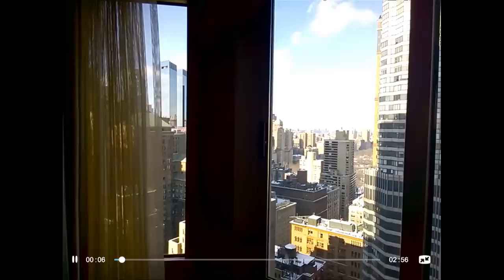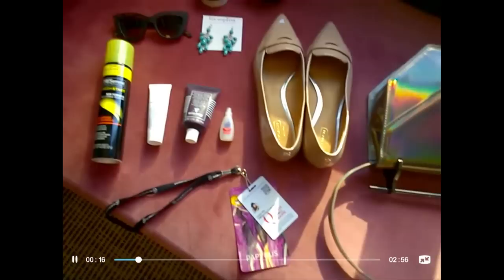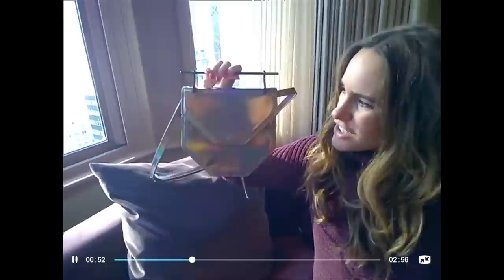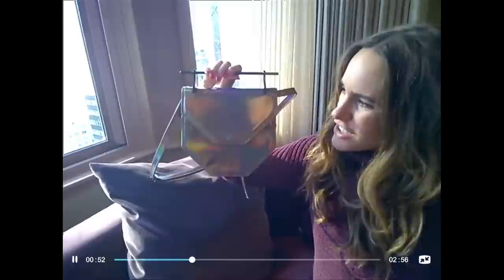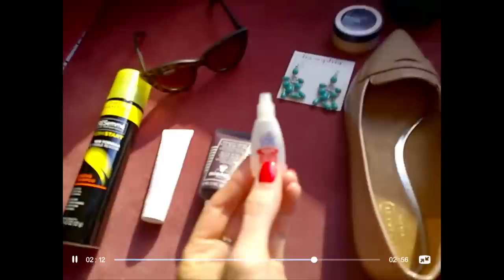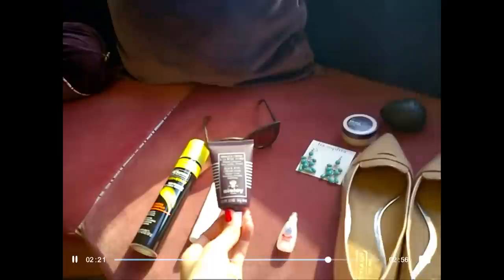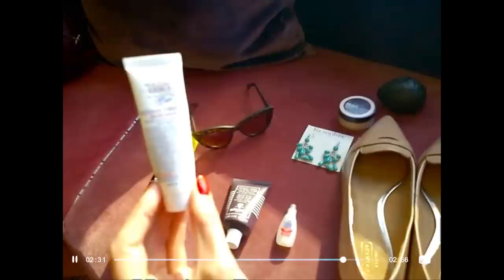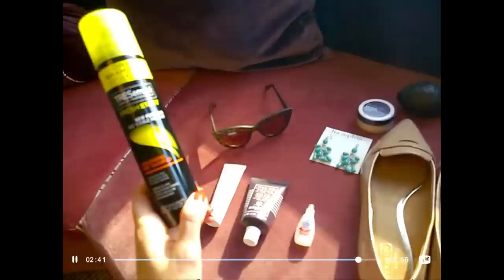Inside New York Fashion Week F/W 14 with Skype: Louise Roe's survival secrets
What does a girl need to make it through fashion week? From hair-do pick-me-ups to fabulous flats, Louise Roe reveals her survival secrets on Skype video message.

and join in the conversation via SkypeCollaboration.